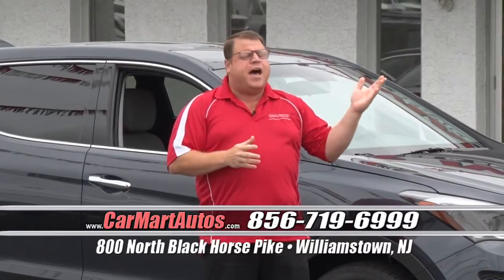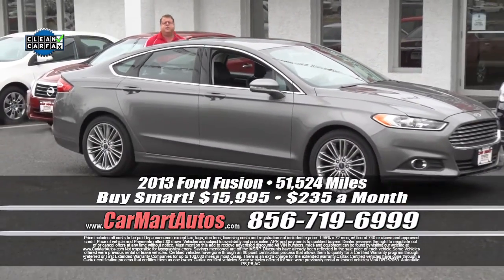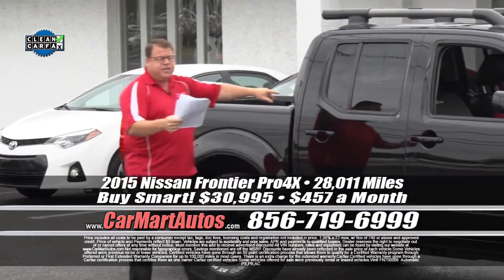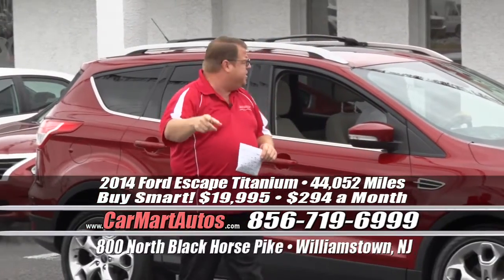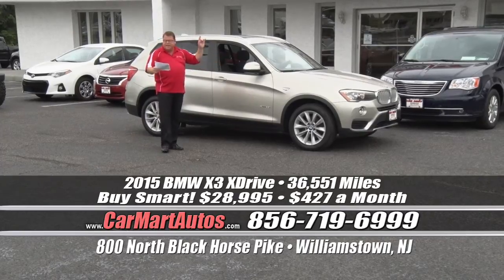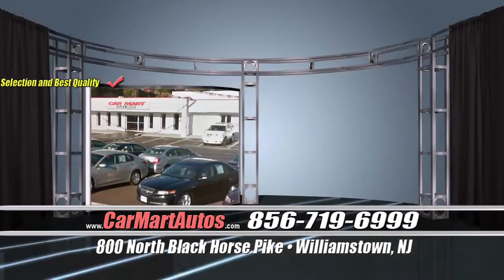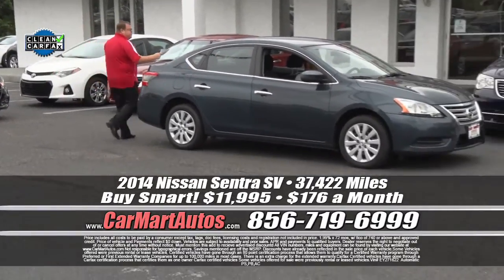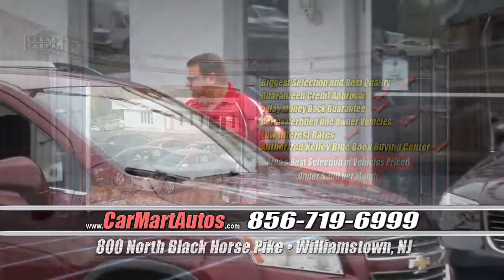"$0 Down Summer Sales Event" Car Mart, Sept 24th 2016 Williamstown , NJ